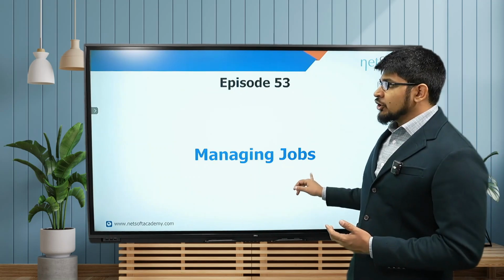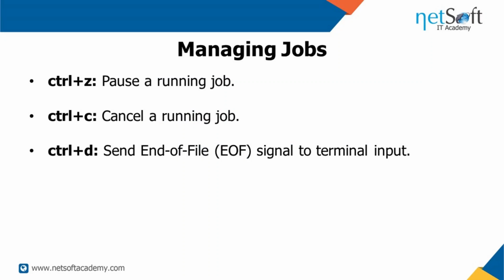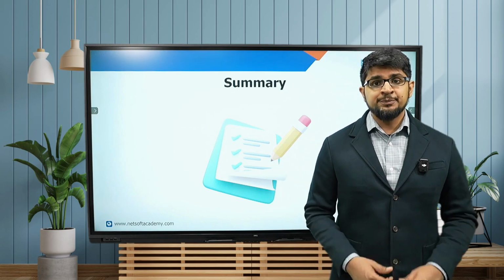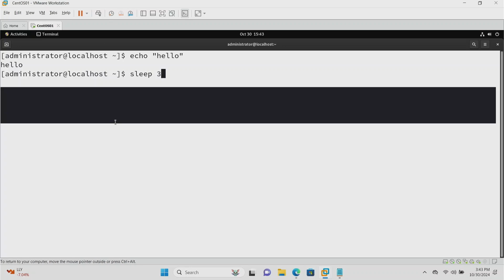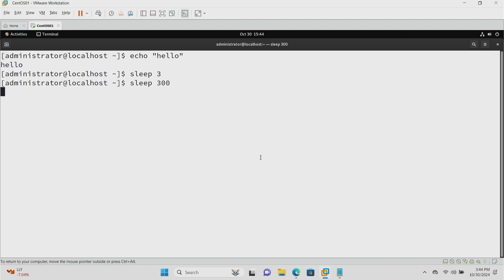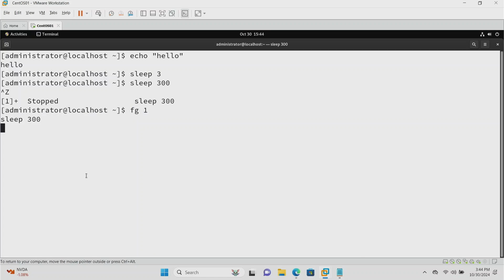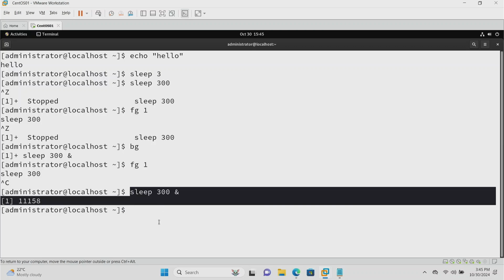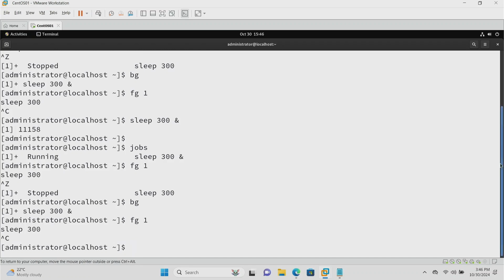Managing Jobs in Linux Shell: Fg-Bg, Jobs Command Explained Simply (Hands-on Demo) - Episode 53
In this episode, we explore one of the most practical Linux concepts: managing jobs inside your shell. A job is simply a task your shell is currently running — whether it’s a command, a script, or any long-running process.

*You’ll learn:*
• What a “job” is in Linux
• Why some commands block your shell
• How to pause, resume, and move jobs between foreground and background
• How to use jobs, fg, bg, job IDs, and process IDs
• How Ctrl+Z, Ctrl+C and Ctrl+D work
• How to start jobs directly in the background using and
• Real demo using sleep, foreground-background switching, and job lifecycle control

This tutorial is perfect for Linux beginners, systems administrators, DevOps learners, and anyone who wants smoother command-line productivity.